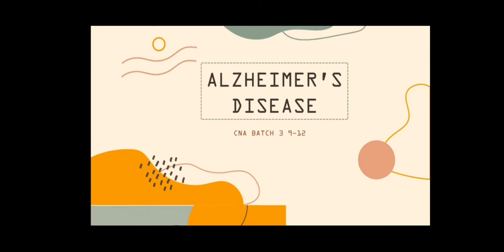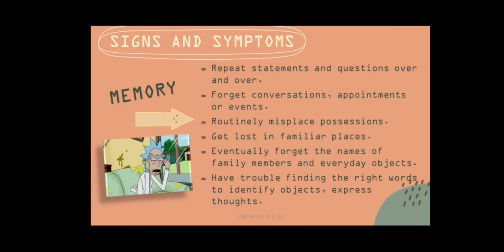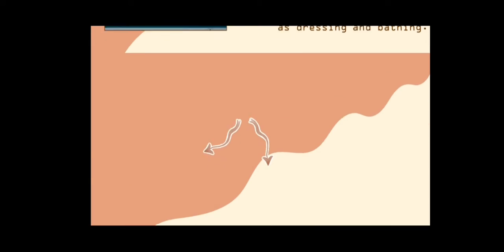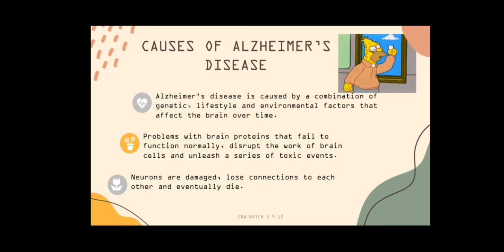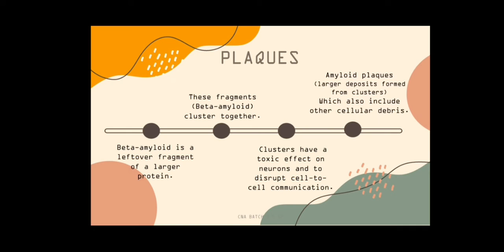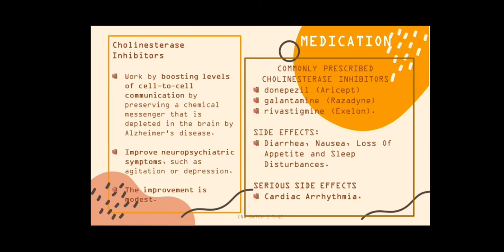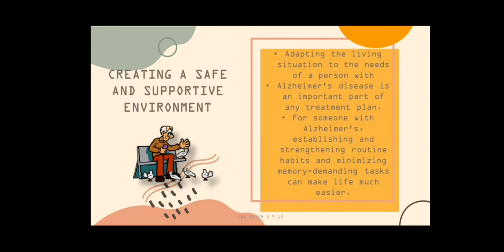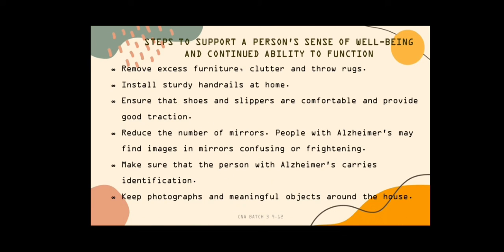CNA B3 9-12, ALZHEIMERS DISEASE BY MELANIE DUCO